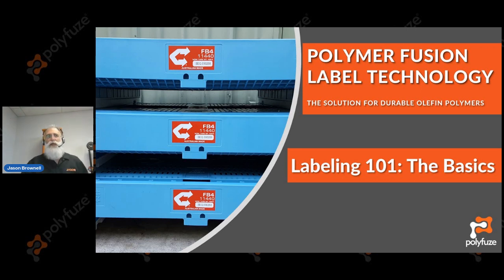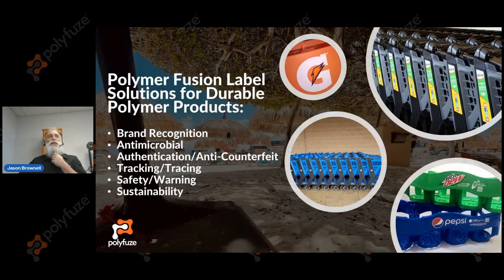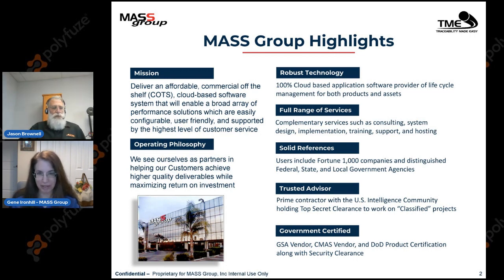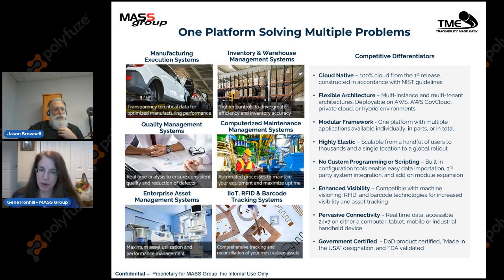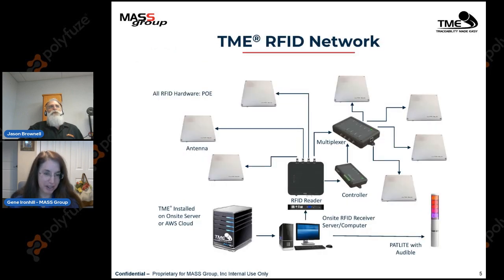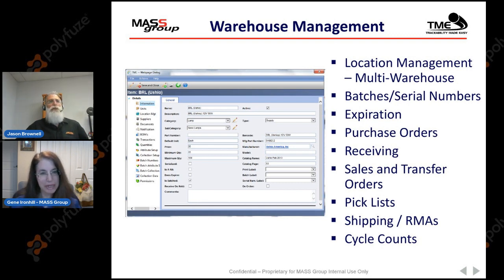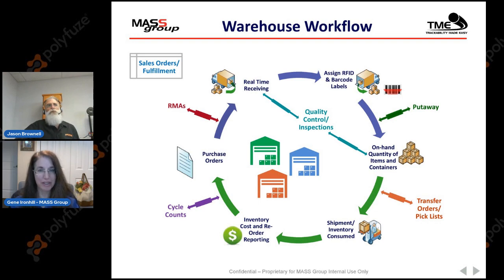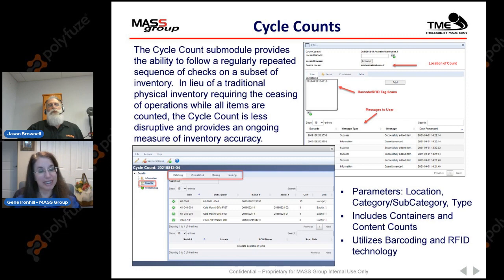Polymer Fusion Labeling and Software Technology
Dive into the world of Polymer Fusion Labeling and Software Technology with RFID. Learn how these advancements are reshaping industries and enhancing operational efficiency.